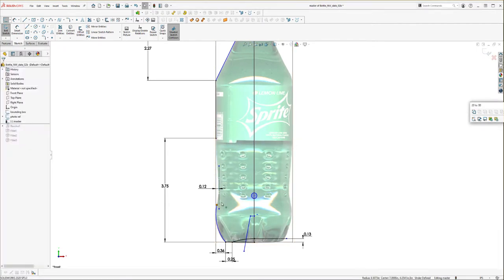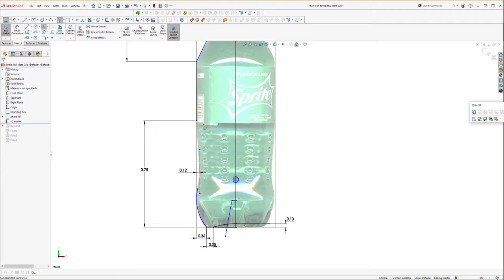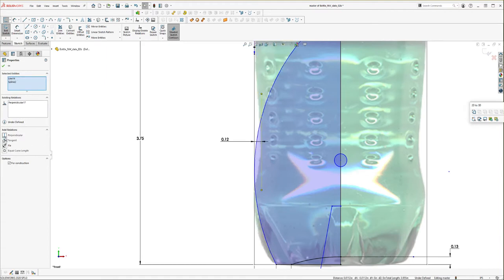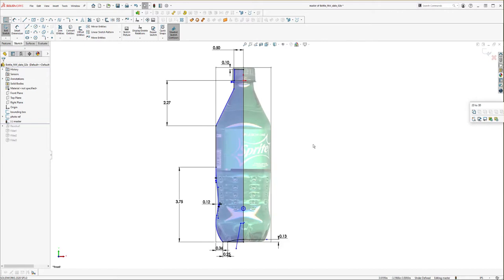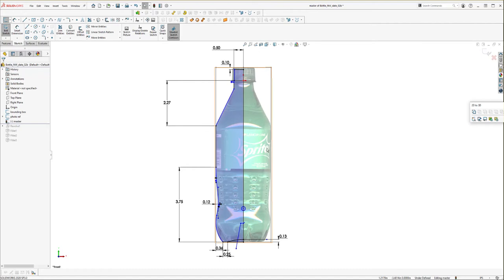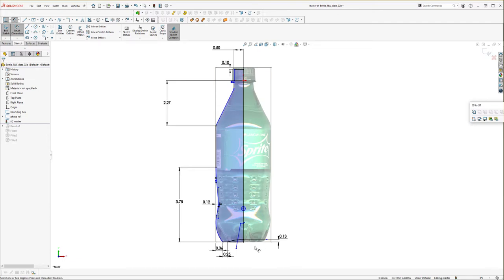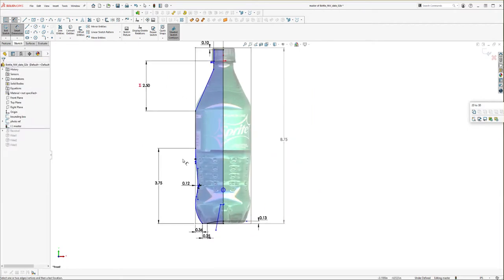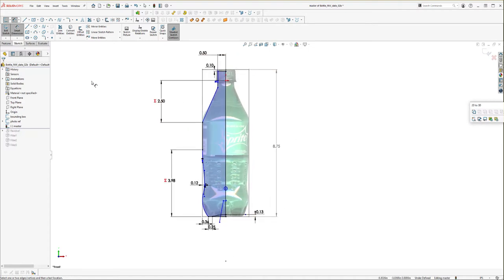P1-3 FAQ splines and equations